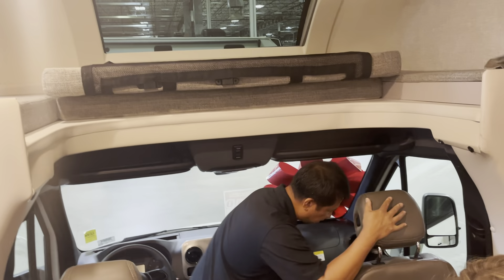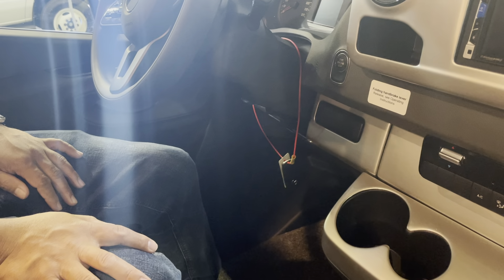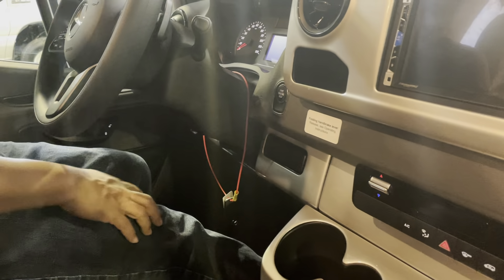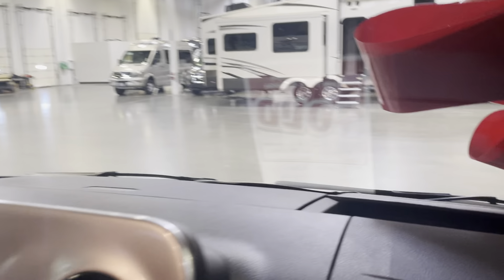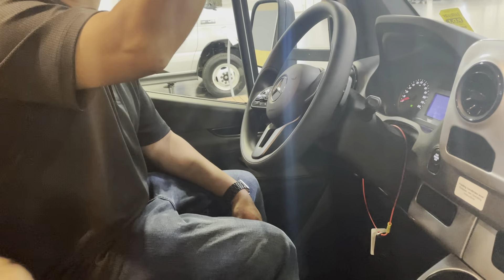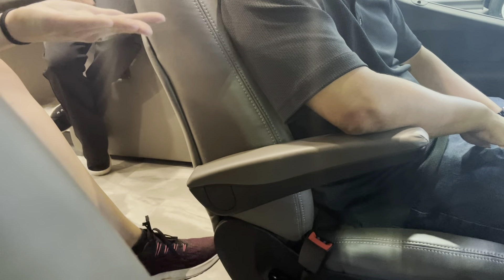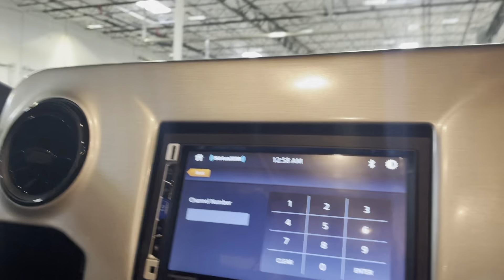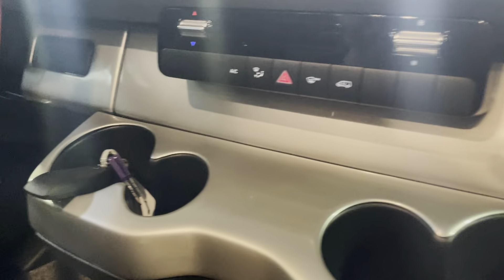RV MotorHome Thor Quantum CR24 inside front panels